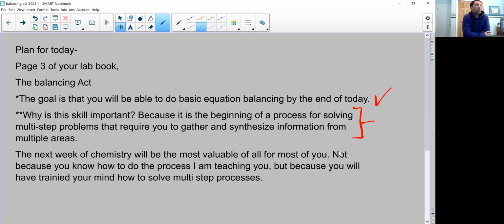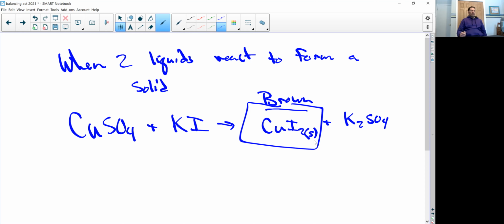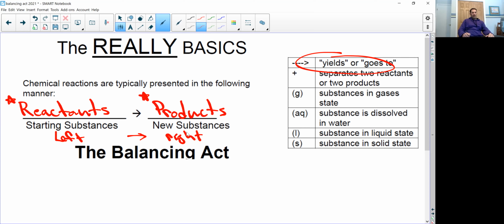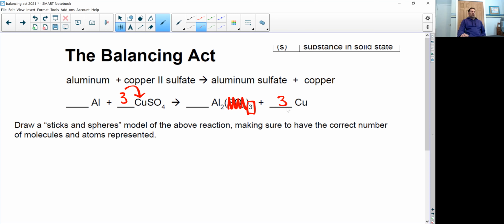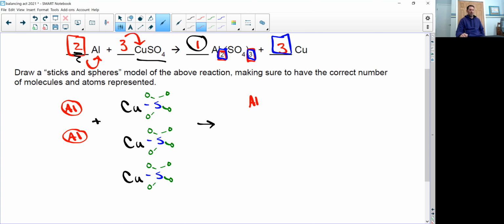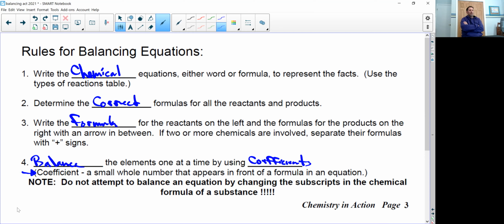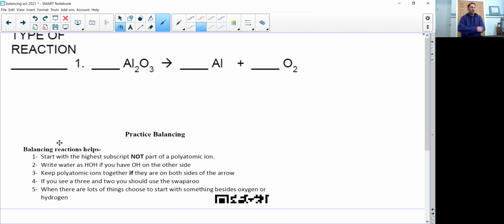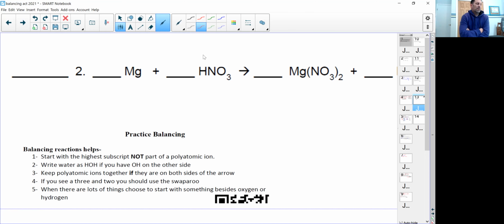Chem B 2020 Balancing act